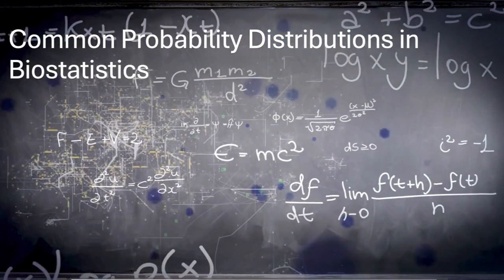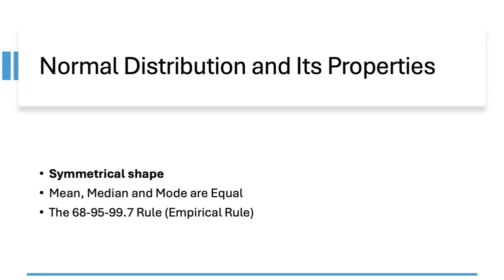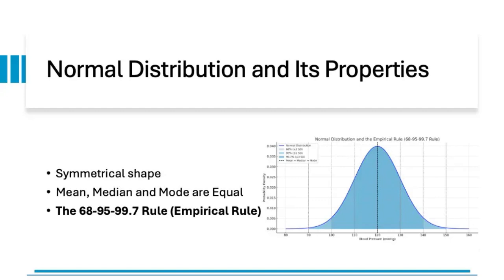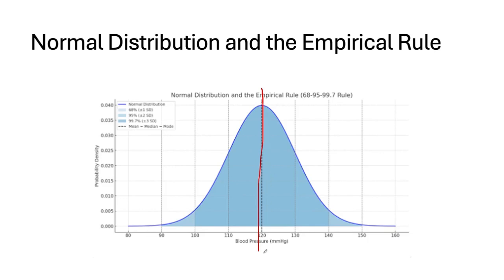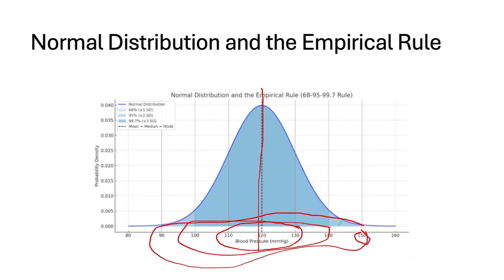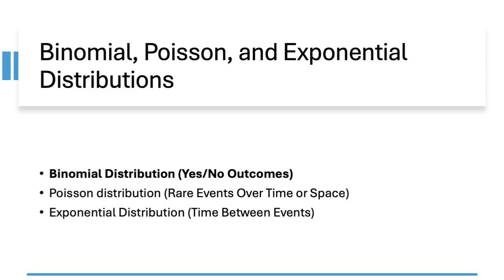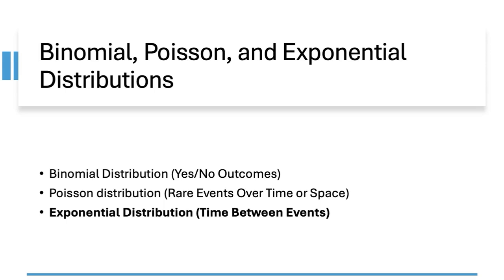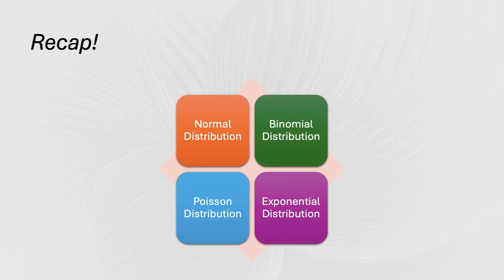Common Probability Distributions in Biostatistics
In biostatistics, not all data behaves the same way—and that’s where probability distributions come in. In this video, we walk through the most important ones, including the normal, binomial, and Poisson distributions. You’ll learn when each is used, what they look like, and why they matter for analyzing real-world data.

This is essential knowledge for anyone working with health data, surveys, or experimental results.